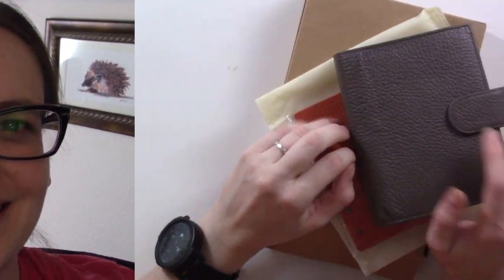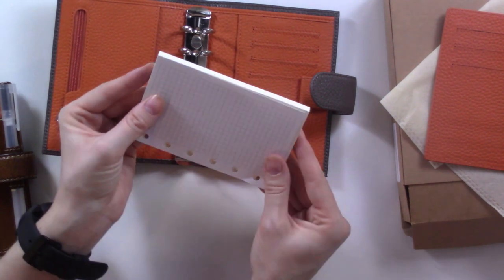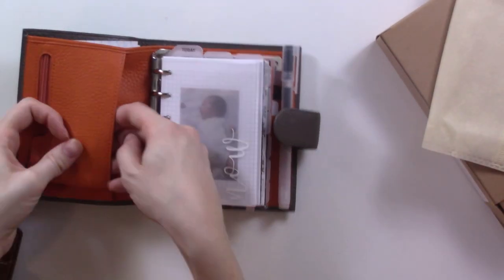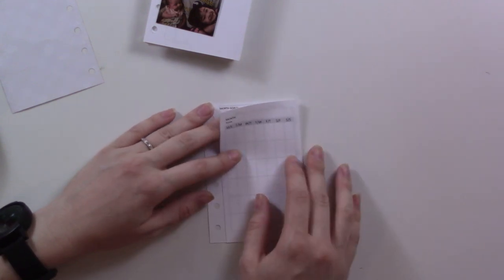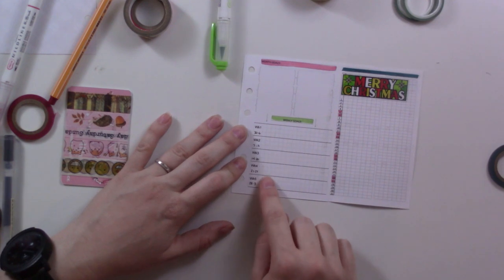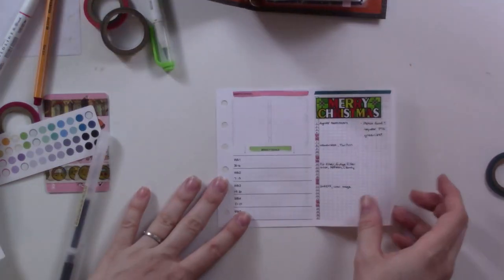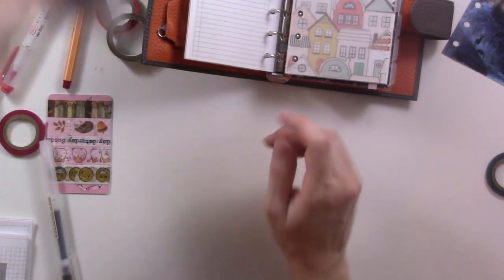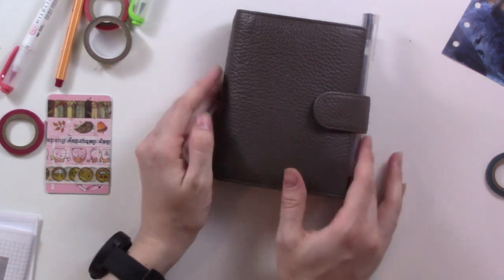Moterm A7 Unboxing and December 2020 Plan With Me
I received a new binder as a birthday gift, and today I'm setting up my Moterm A7 planner for December!